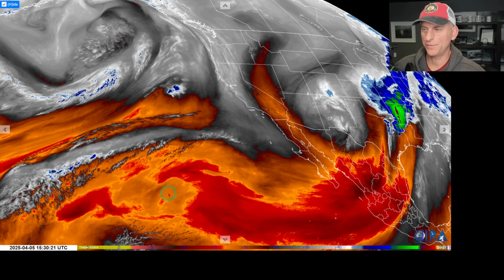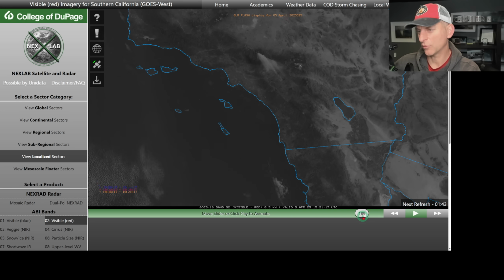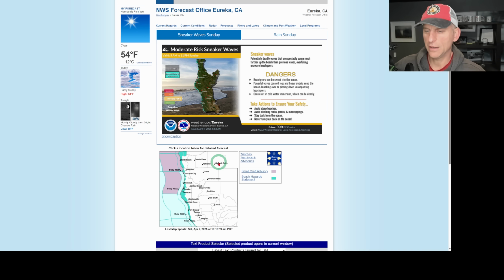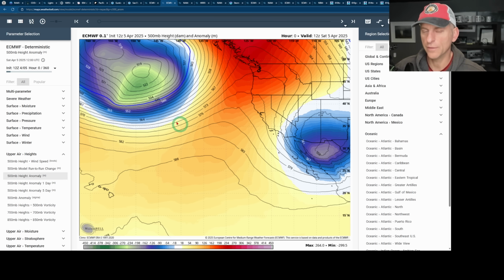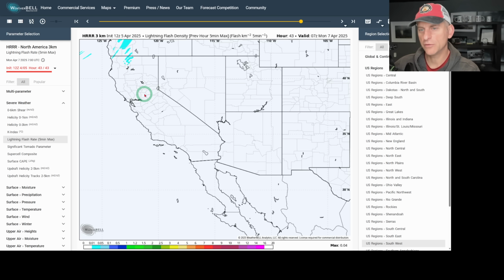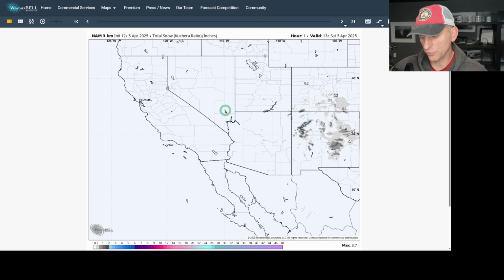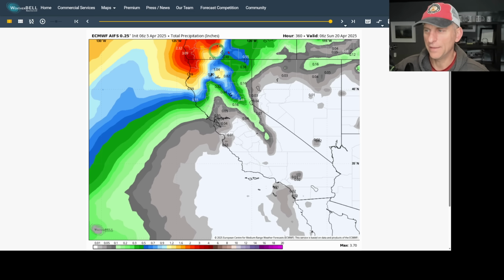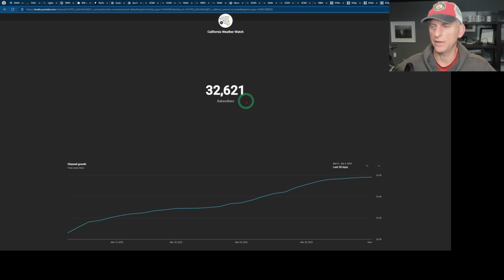April 5th California Weather Update!